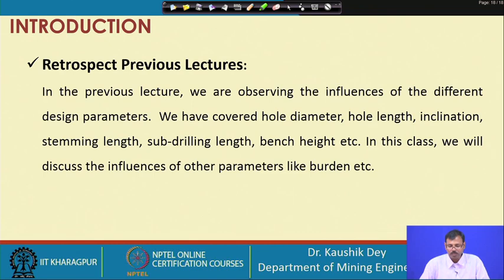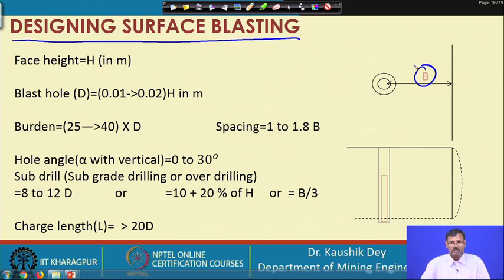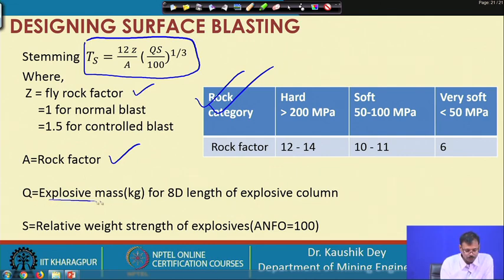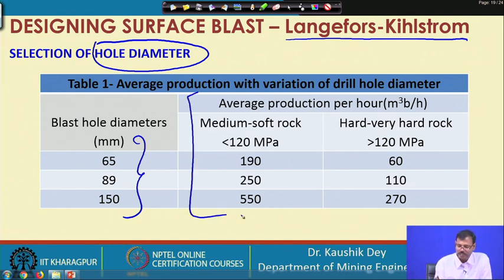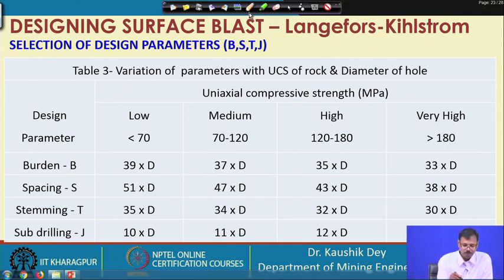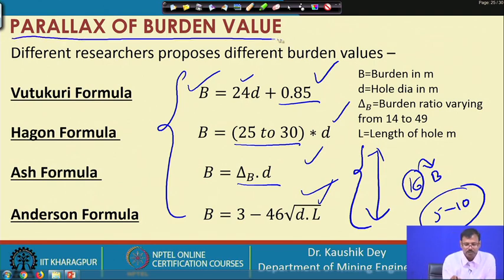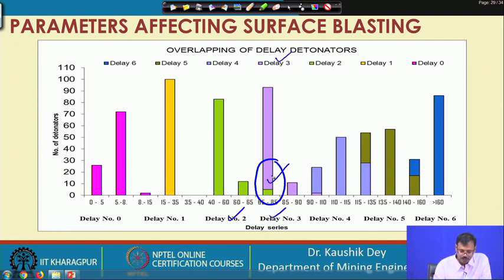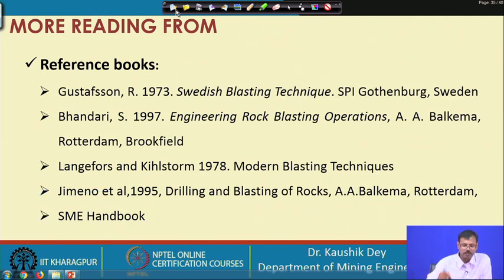Lecture 30 : Surface blast design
front end loader, shovel, iteration